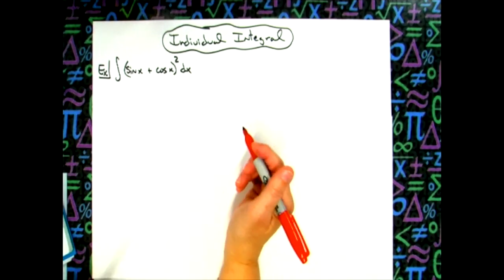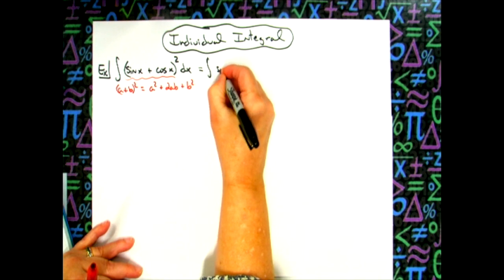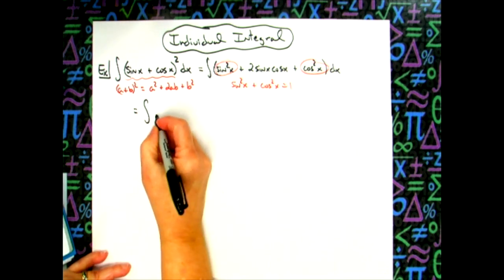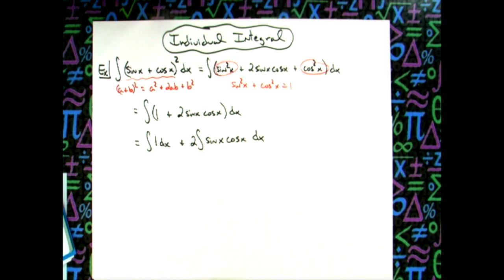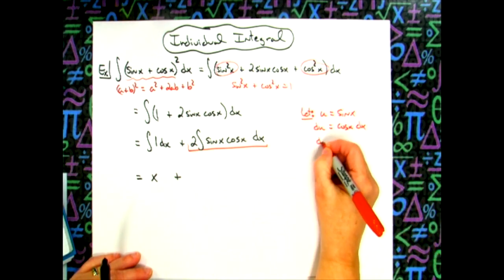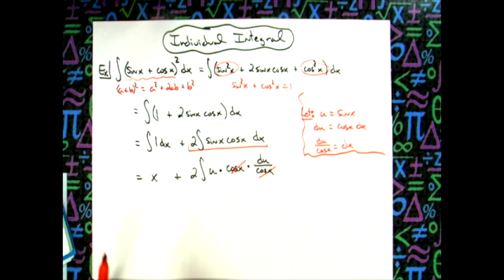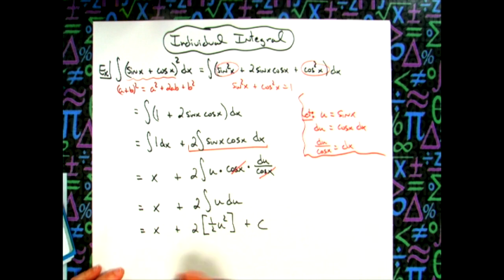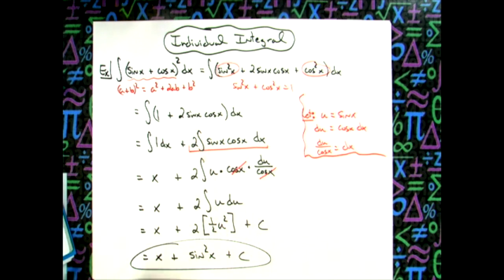Integral of (sin x + cos x)^2 ❖ Calculus ❖ Trig Integral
This video goes through the integral of (sin x + cos x)^2.  This integral is a typical trig integral which would be found in a Calculus 1 class.